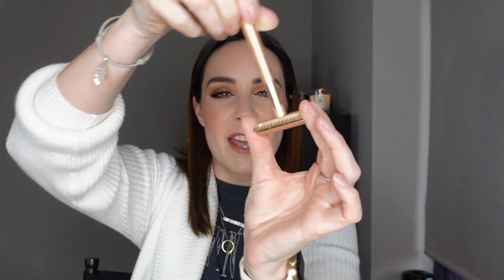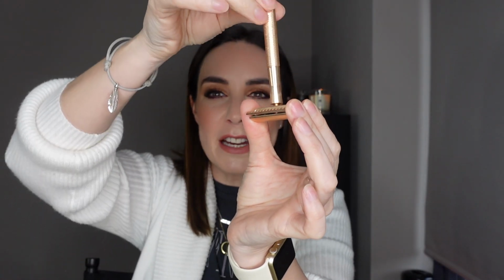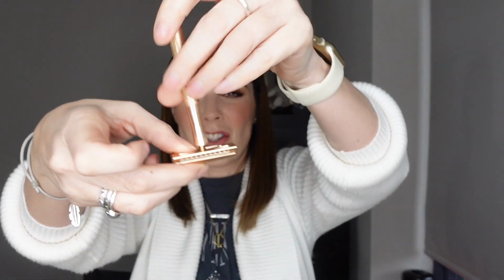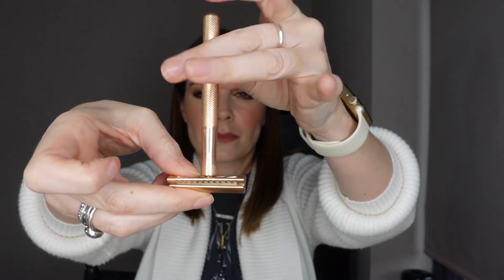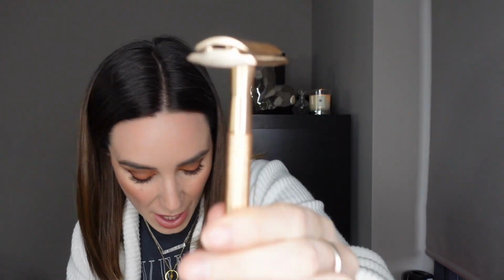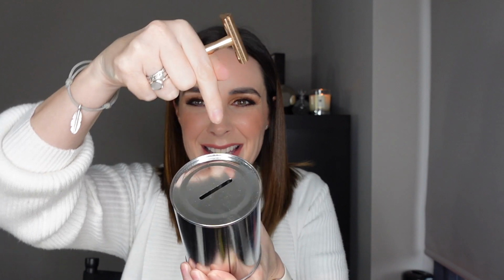Sustainable Beauty Swaps | Reduce Plastic | Less Waste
Hey Guys,

Here is my newest video, I am trying to be more mindful about using less plastic and wasting less in 2021. Here is my video on my most recent swaps! What have you guys swapped out? Let’s have a chat below xxxx

Reusable Cotton Pads